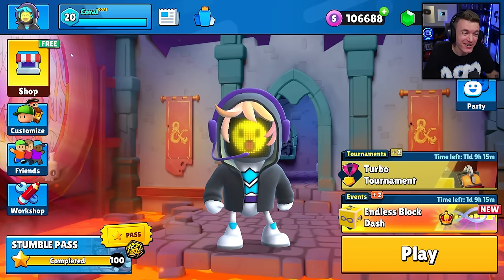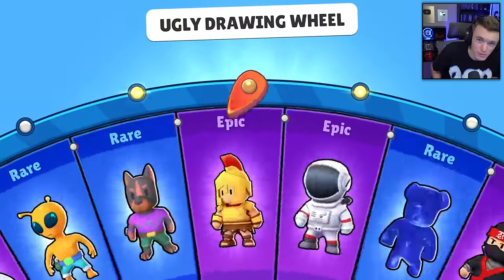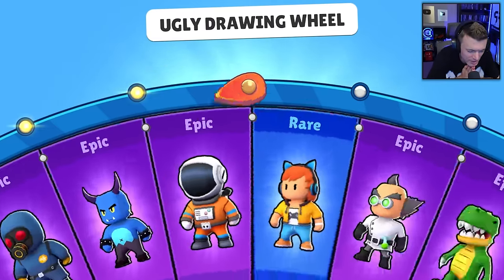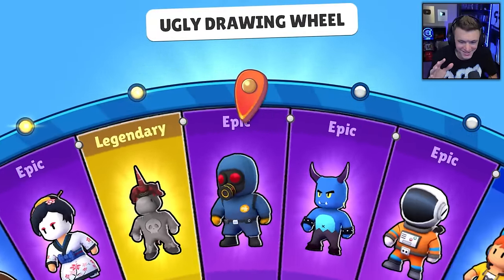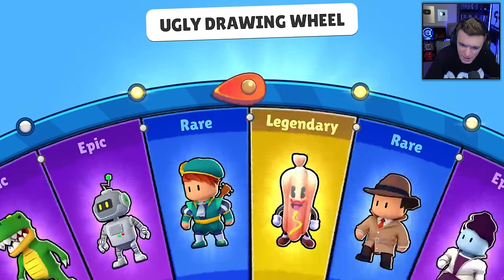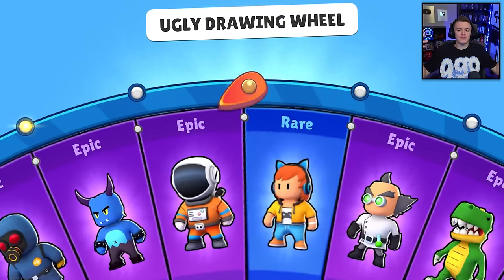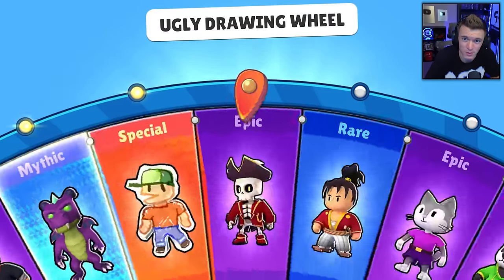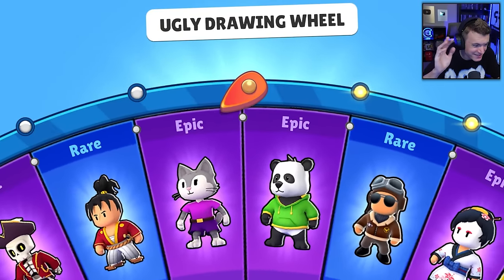I FINALLY GOT THE *UGLIEST* SKIN IN STUMBLE GUYS!